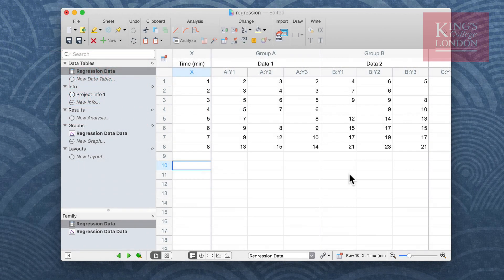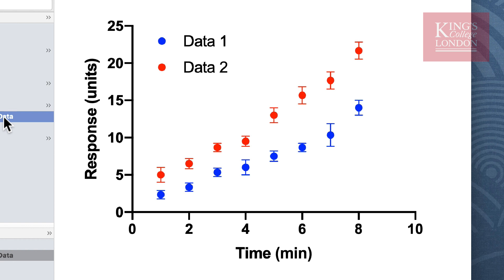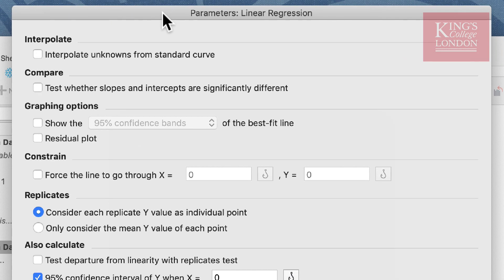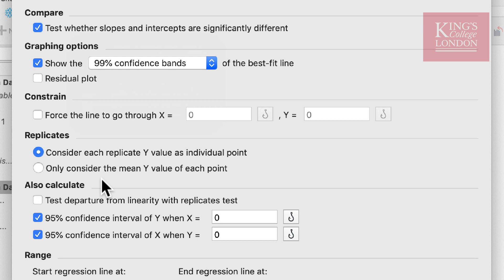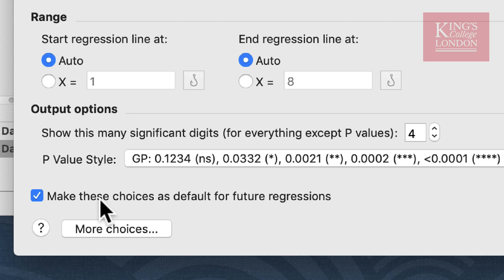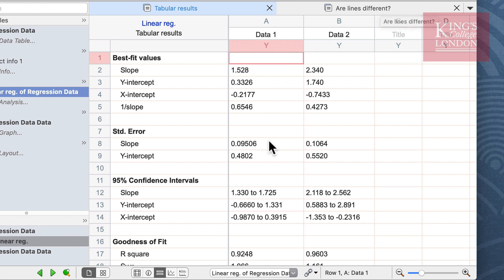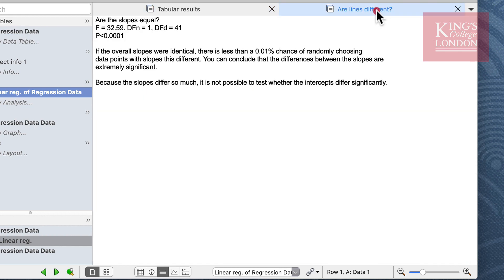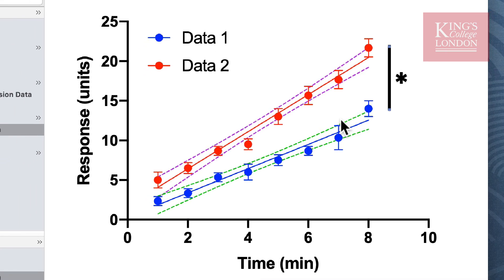Performing linear regression in GraphPad Prism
A brief tutorial showing how to perform linear regression GraphPad prism v8